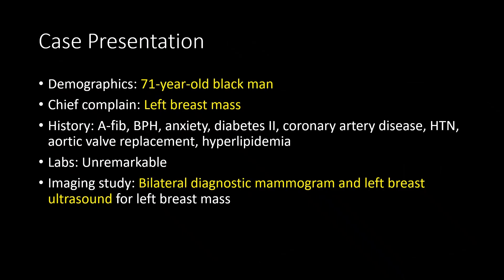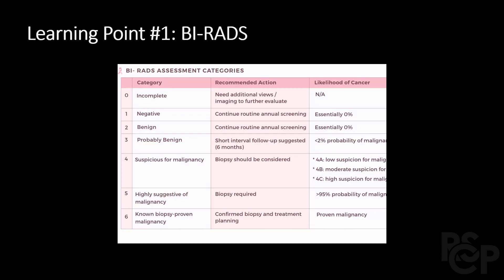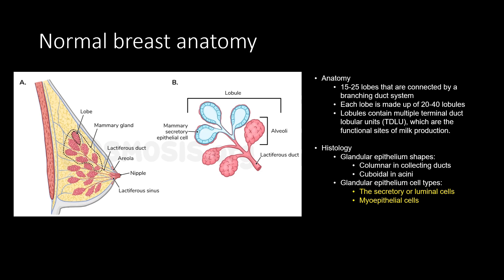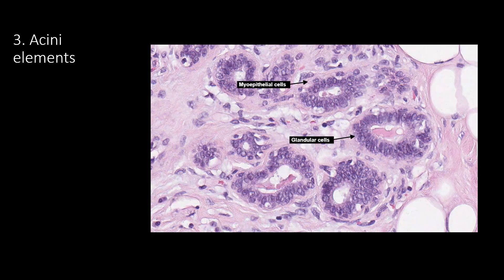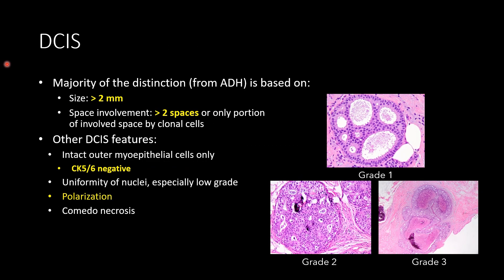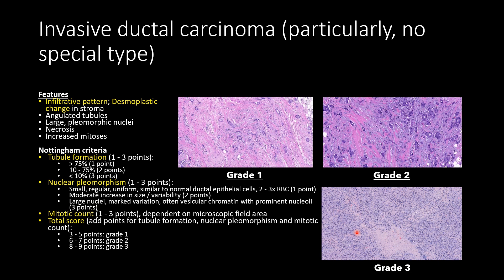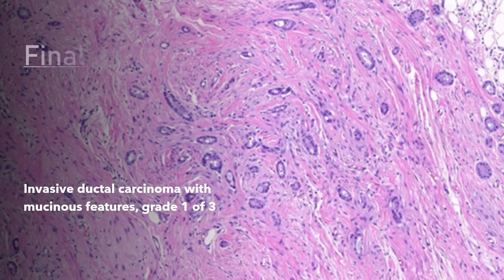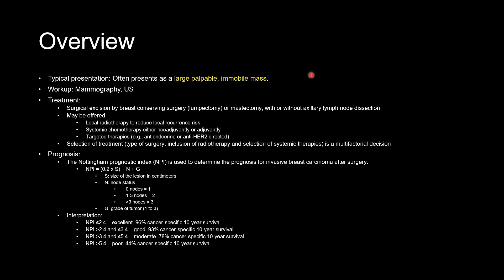Invasive Ductal Carcinoma